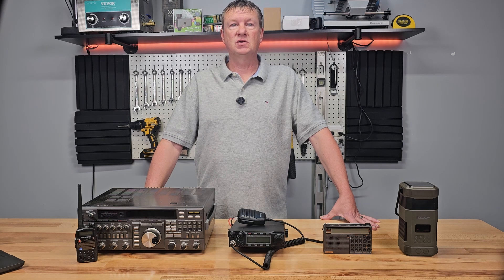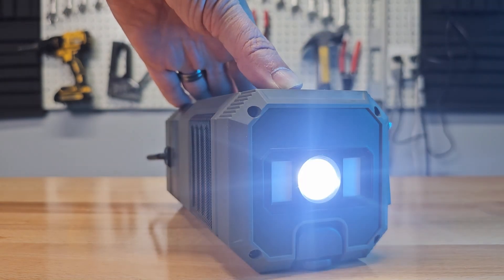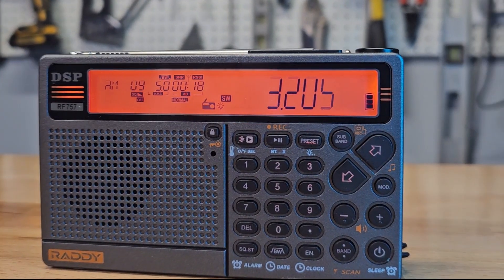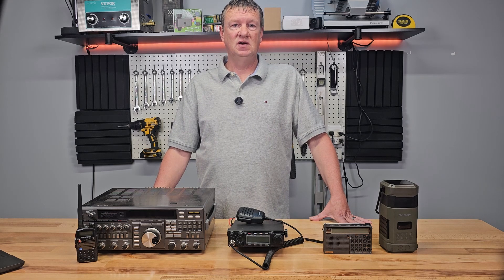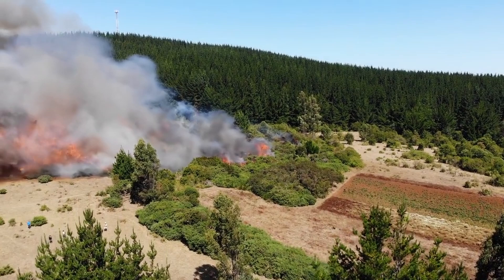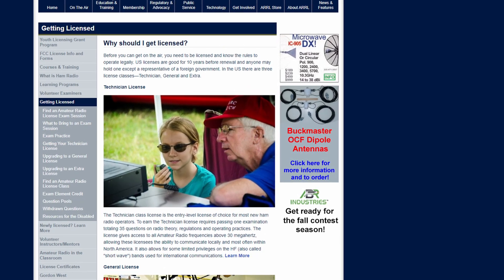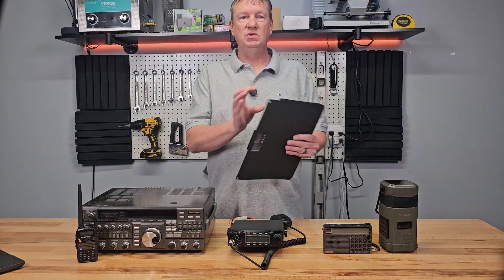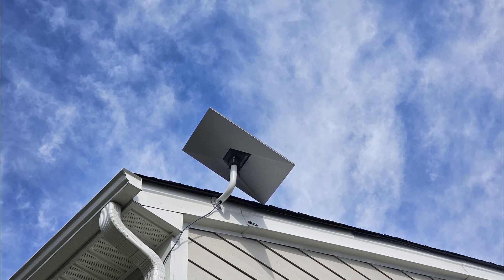Best Radios for Disaster Preparedness – Stay Connected in 2025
When disaster strikes, communication is key—and the right emergency radios can be lifesavers. In this video, we explore the best radios for emergencies, from NOAA weather radios to shortwave receivers and ham radios, ensuring you stay informed and connected during a crisis. Discover versatile options like AM/FM radios with solar panels, hand cranks, and built-in lanterns, giving you power even during extended outages.

If local stations go offline, general coverage radios and shortwave radios let you tune in to international broadcasts and emergency frequencies. For two-way communication, we discuss CB radios—which don’t require a license and work great for local coordination—and amateur (ham) radios, a proven tool during hurricanes, wildfires, and other large-scale disasters.

We also cover essential gear like the Raddy SP30 solar panel to keep your devices charged, and how Starlink internet can be a game-changer for staying connected when infrastructure is down. Whether you’re a prepper or just looking for peace of mind, these radios and tools will keep you ready for any emergency.

Chapters:
0:11 Emergency AM/FM NOAA Weather Radios
1:03 Shortwave Radios
1:45 CB Radios
2:19 Amateur Radios
3:25 Bonus Tip: Solar Power
4:00 Starlink Satellite Internet